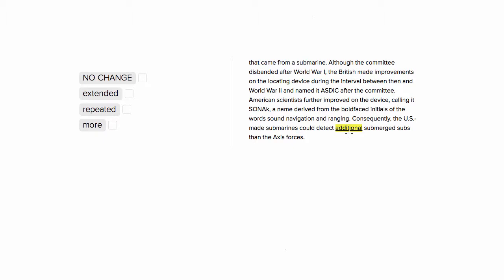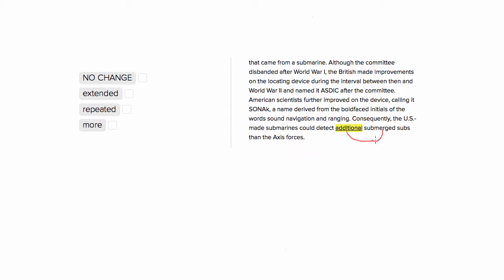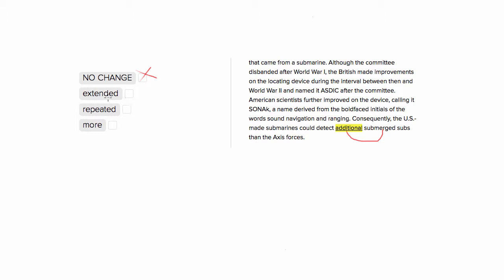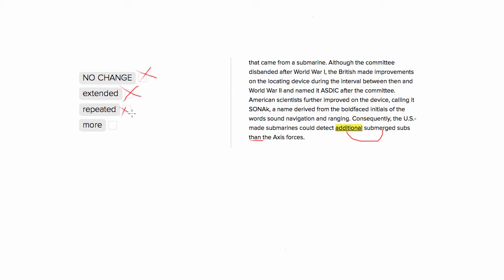ACT English Modifier Question About Submerged Subs